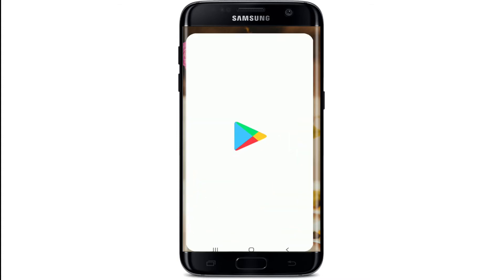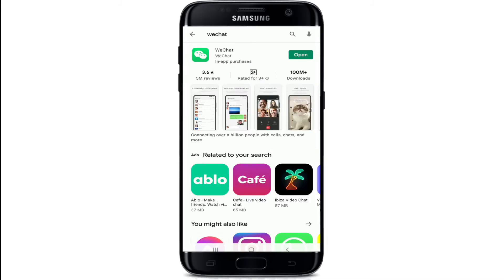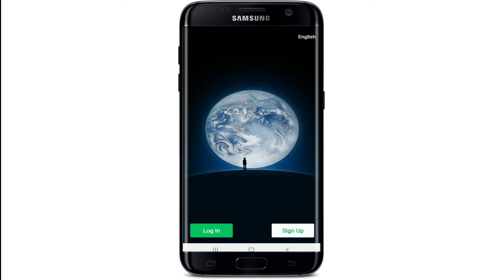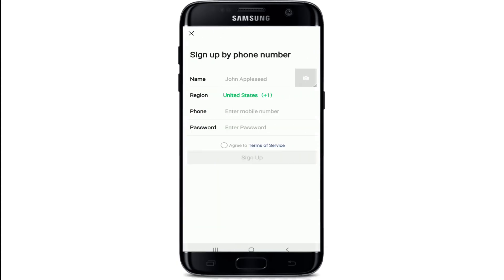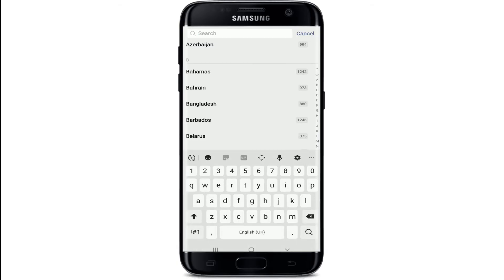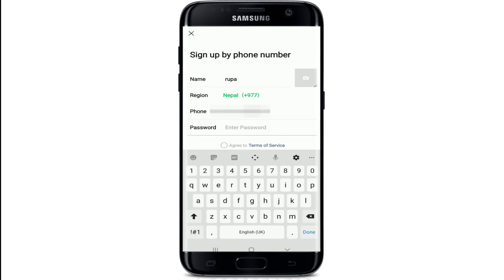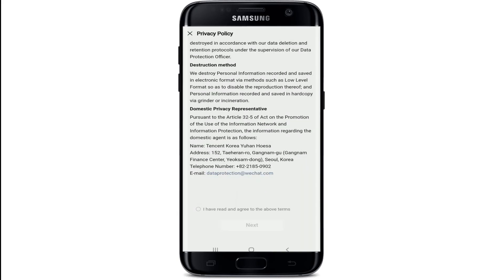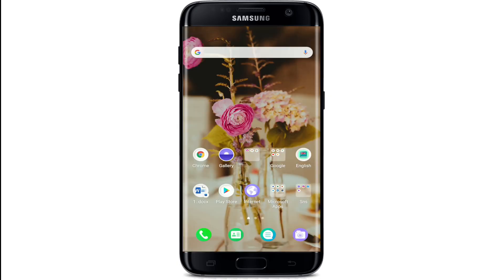WeChat Sign Up 2021: How to Create WeChat Account? - WeChat Account Registration in 2 Minutes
Sign up on WeChat to enjoy group chat, support voice, photo, video and text messages. Here in this video learn how you can sign up on WeChat instantly.

WeChat is a Chinese multi-purpose messaging social media and mobile payment app developed by Tencent. Wechat has over 1 Billion active users. It is available on both Android and IOS .
Watch the entire video to learn how you can sign up on WeChat by following few simple steps.

Down below are the steps to sign up on WeChat:
1: Open WeChat on your mobile phone
2: Tap on the 'Sign up'
3: Tap on 'Sign up by phone'
*you can also sign up with your Facebook account
4: Enter your full name
5: Select your region
6: Enter your phone number
7: Create an password and tap on 'sign up'
That's how you sign up on WeChat